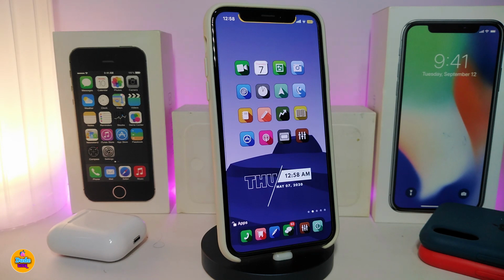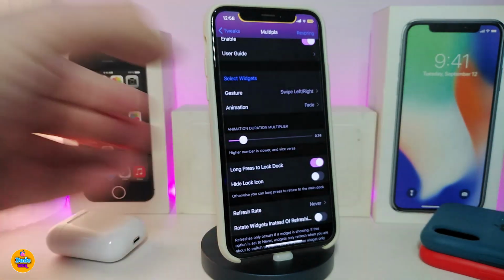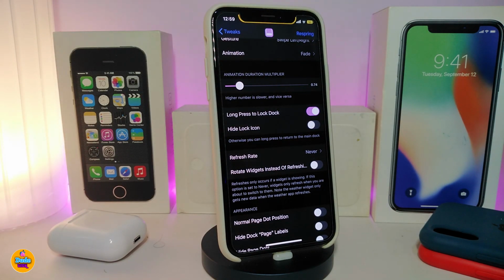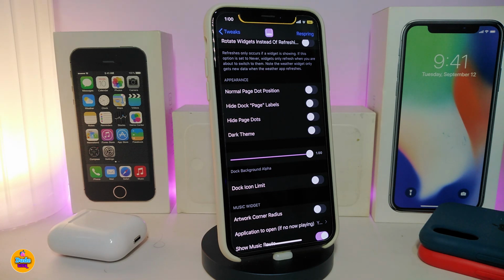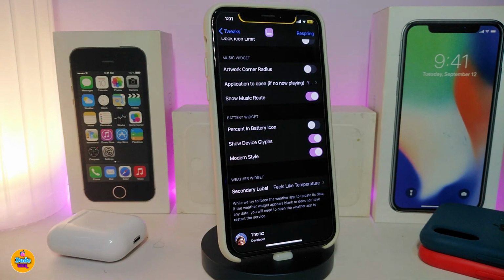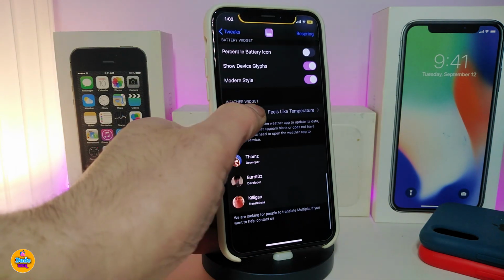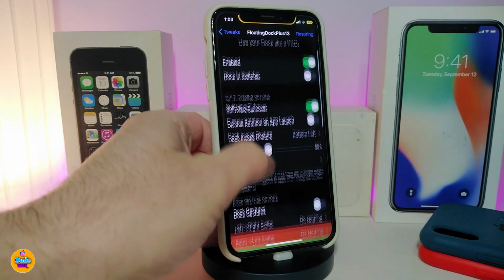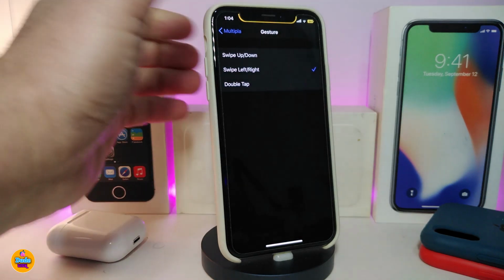Most Download Tweak New A12 - A13 Jailbreak Tweaks for iOS 13 / 13.5! (Unc0ver + Checkra1n)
iOS13.4 Perfect Jailbroken iPhone: Top 13 BEST iOS 13 Jailbreak Tweaks for Cydia. Customize your iPhone on iOS 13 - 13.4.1 and get NEW features on the Unc0ver / Checkra1n Jailbreak

Theme :  Darker Lite